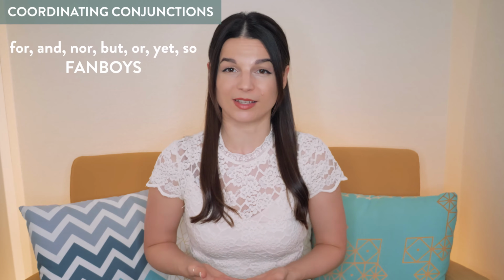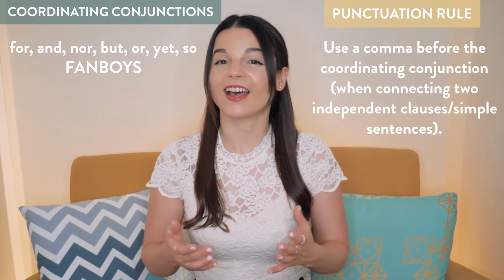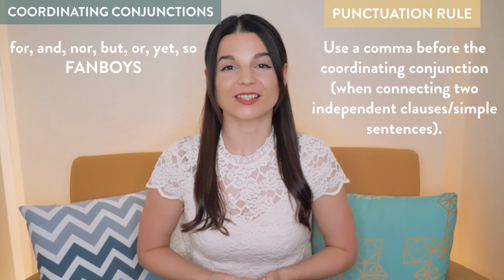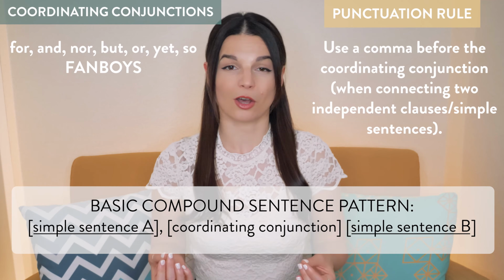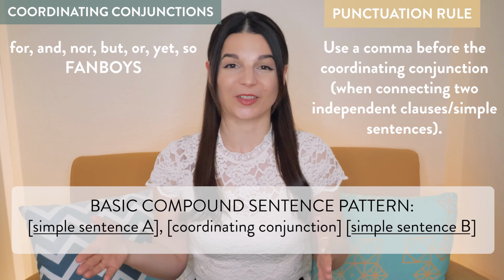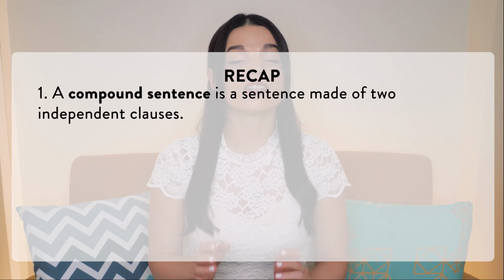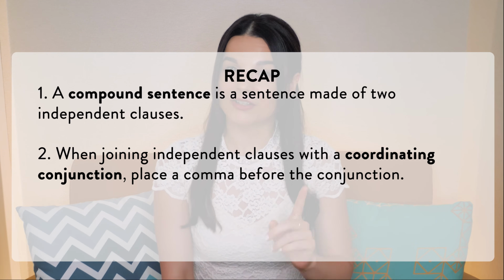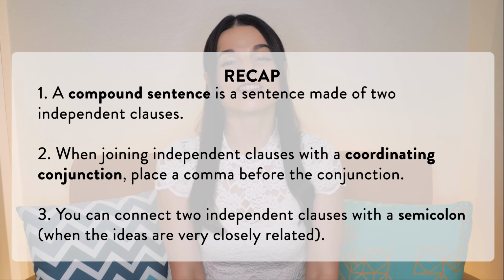Write Long English Sentences (Part 2): Compound Sentences (Sentence Writing Class with Alisha)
This video is part 2 of 4 of the Sentence Structure series. The focus of this episode is the compound sentence. This video reviews independent clauses (from part one of this series), coordinating conjunctions, a use of semicolons, and some guidelines for punctuating compound sentences. Compound sentences are the next step up from simple sentences, and we can use them to create a certain kind of rhythm to our writing. This short writing class introduces a variety of ways we can use compound sentences (and a variety of ways to write long sentences)!

I’m Alisha, and you might recognize me from language learning videos on YouTube. My background is in copy editing and translation! This channel is all about quick tips to help you improve your writing. The tips are based on my experiences as an editor (and the kinds of mistakes I see a lot).

I hope this channel helps you improve your writing a bit!

Reference Book Recommendations:
Chicago Manual of Style (Amazon Japan)
Chicago Manual of Style (Amazon USA, International)
The Copywriter's Handbook (Amazon Japan)
The Copywriter's Handbook (Amazon USA, International)
McGraw-Hill Education Handbook of English Grammar & Usage (Amazon Japan)
McGraw-Hill Education Handbook of English Grammar & Usage (Amazon USA, International)